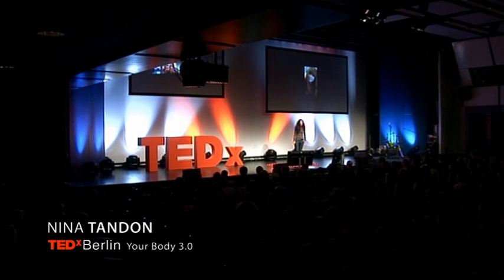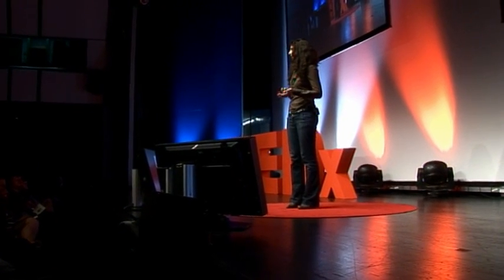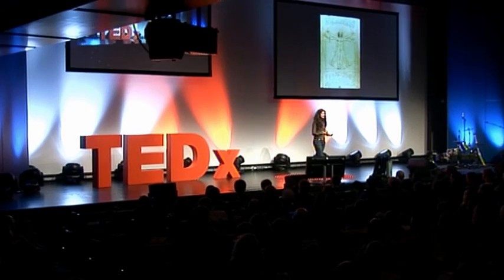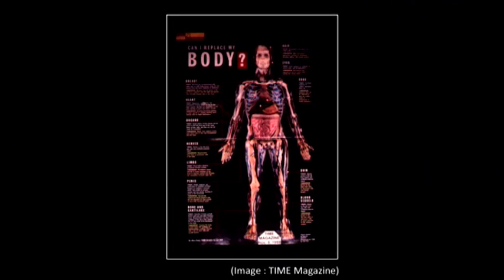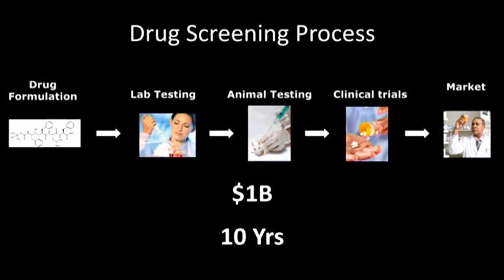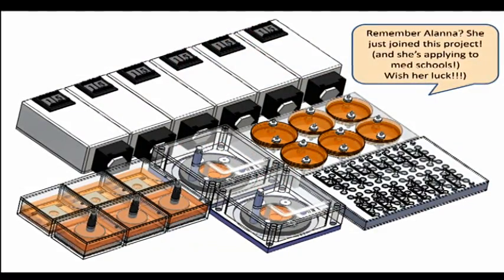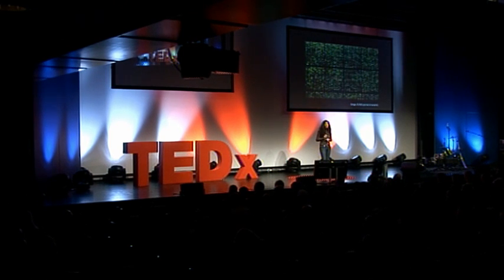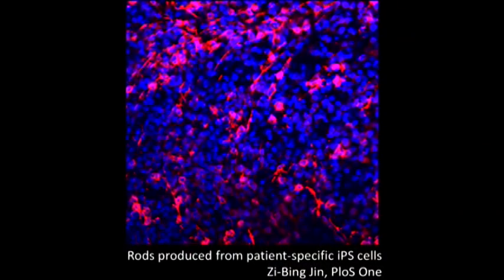TEDxBerlin - Nina Tandon - "Your Body 3.0"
Nina Tandon's Talk, "Your Body 3.0", at TEDxBerlin 2012 "Future 3.0".